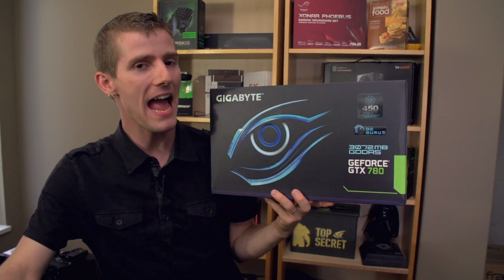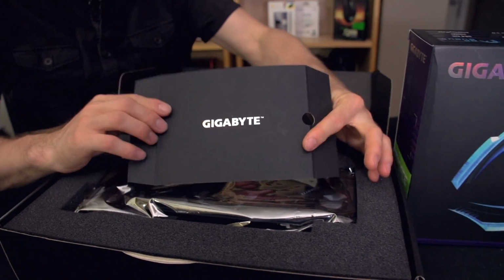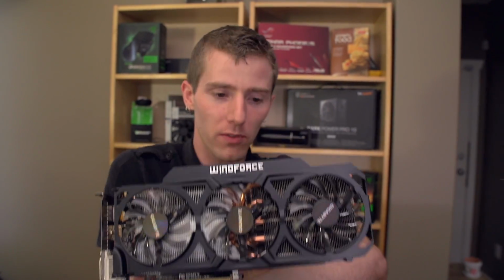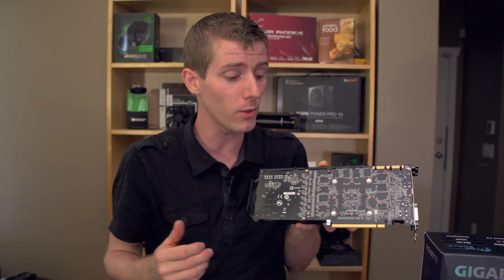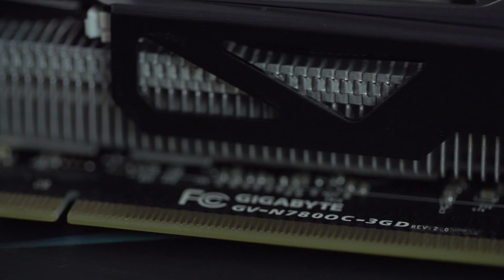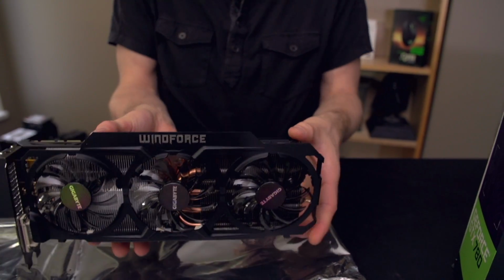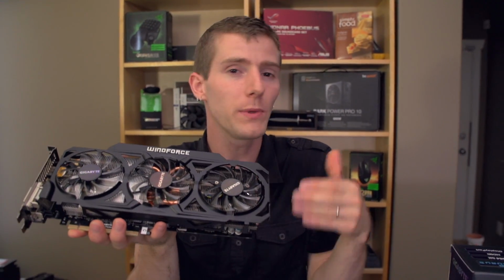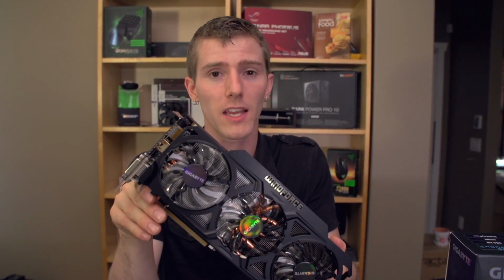Gigabyte GTX 780 Windforce Unboxing & Overview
Gigabyte's Windforce cooler might not be *quite* as quiet as some of the 2 fan designs that I've seen (more smaller diameter fans is usually a recipe for worse acoustics) but it performs really really REALLY well.